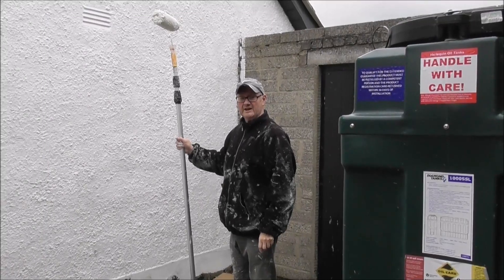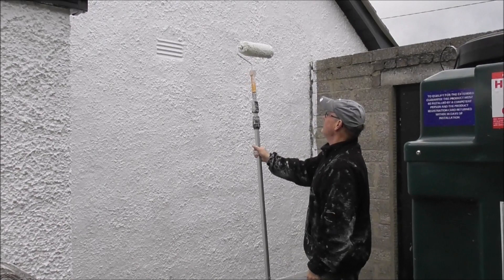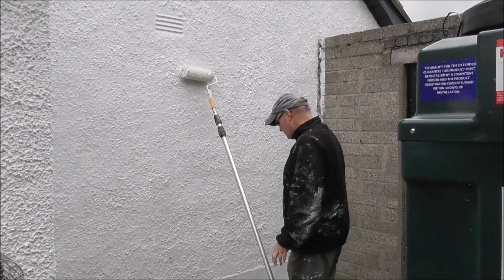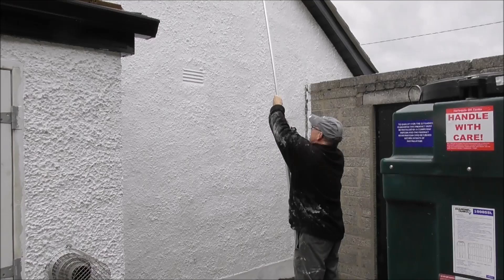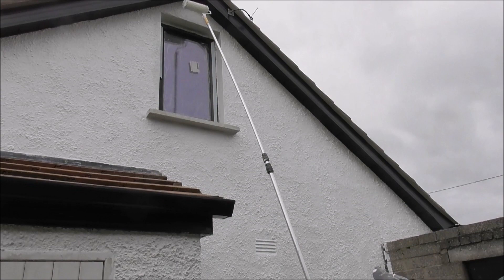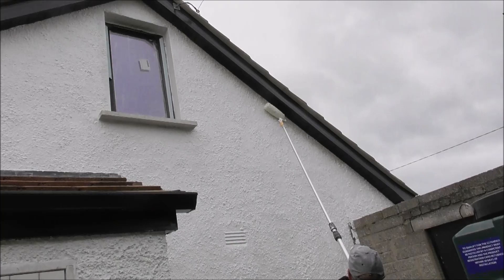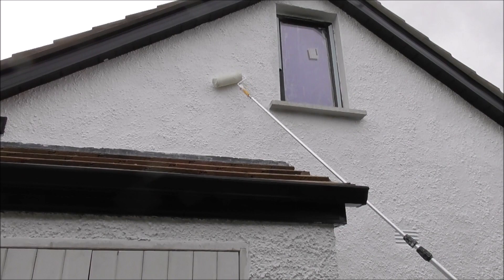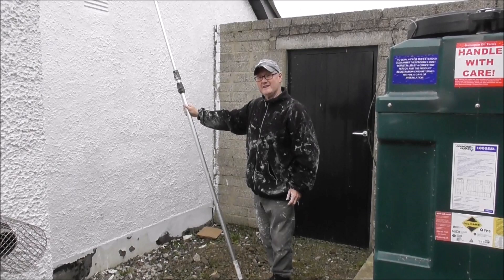Trademate Harris Masonry Extension Pole a Painting Must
Scared of heights when doing outdoor masonry painting? But a Trademate Harris Masonry Extension Pole.
In my view this Trademate Harris Masonry Extension Pole is an essential if you are tackling painting outside high gabel walls etc
The Trademate cuts out the need to climb up and down ladders to do the job. It extends your painting arm reach by an amazing 5 metres. This will normally reach the highest apex roof. Unfortunately you will have to use ladder and brush to do jobs like painting underneath the eaves and under window sills. But this clever piece of kit cuts down on so much time and effort. I found it an excellent addition to my painting gear. In fact it became the main element.
The Harris Trademate 5m Extension Pole can be bought from Homebase for as little as £16 95. Roller attachment is a few pounds more. A real bargain and worth every penny!